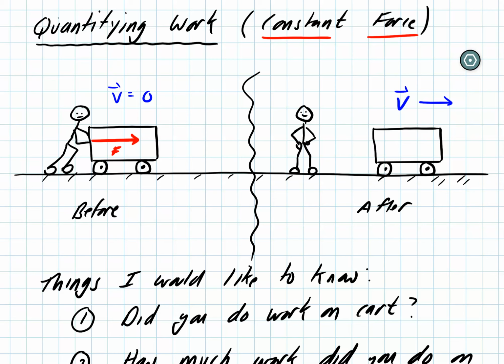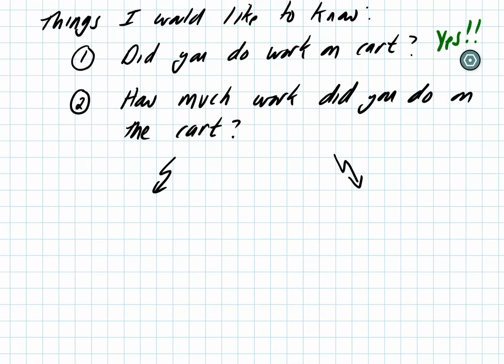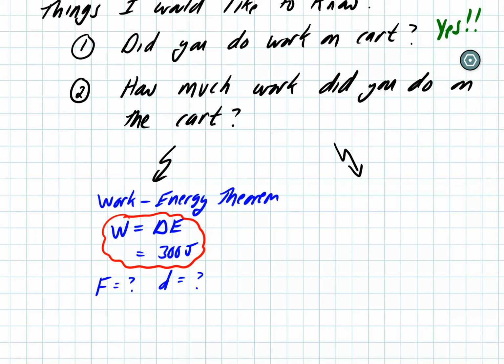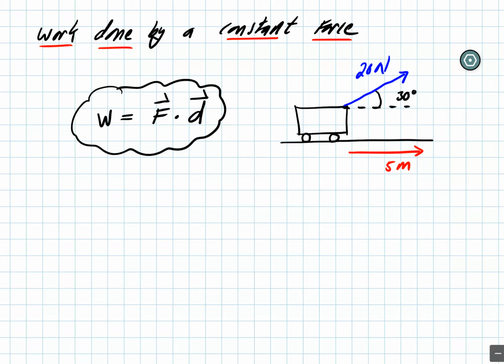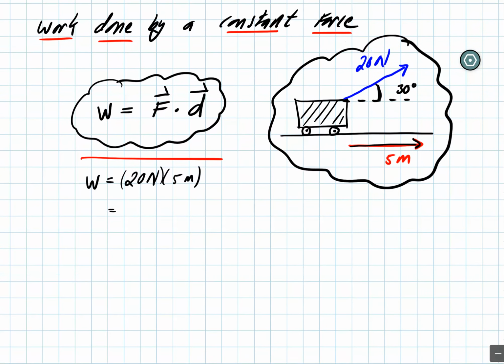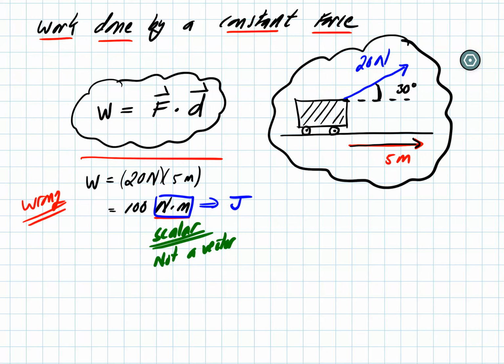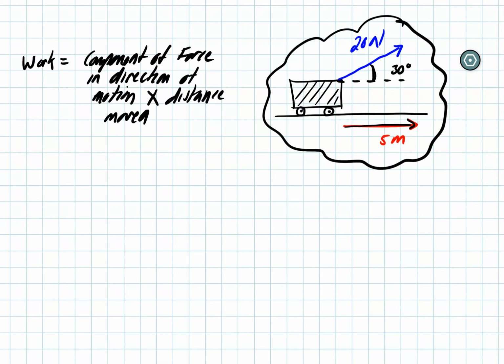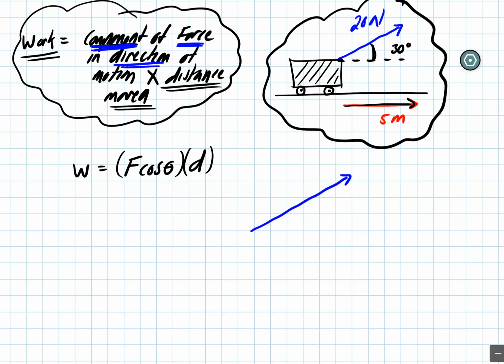Quantifying Work for a Constant Force Part 1